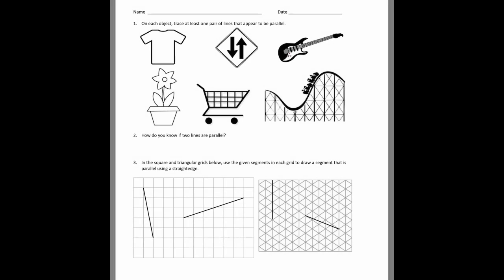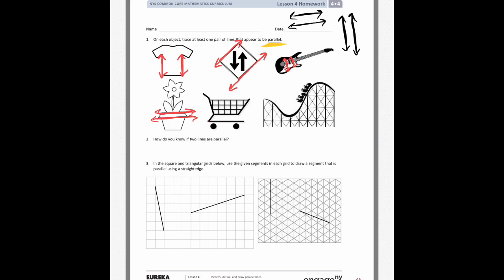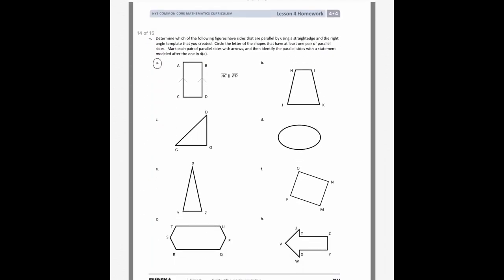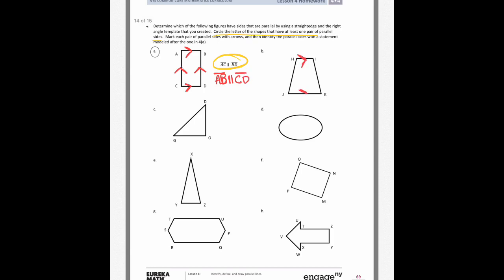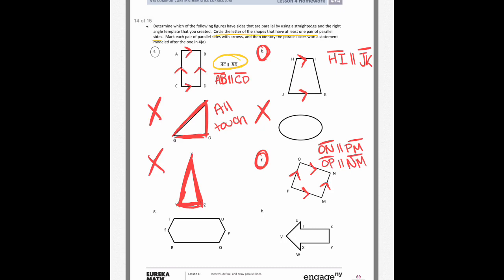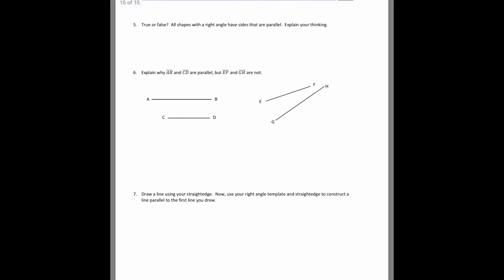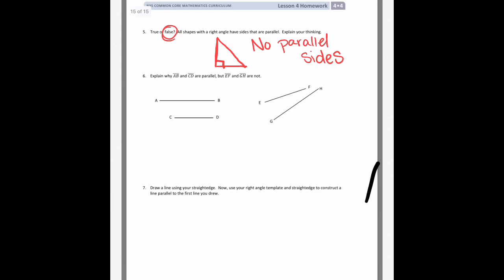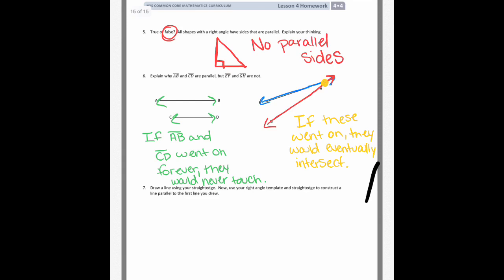Module 4, Lesson 4 Homework Help